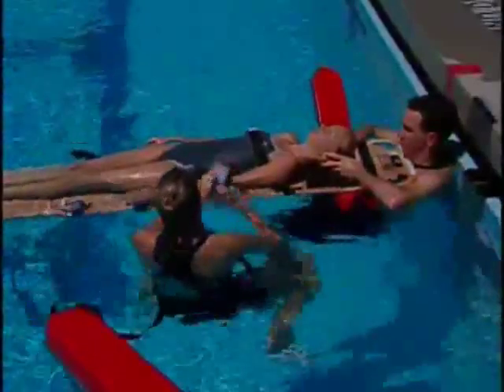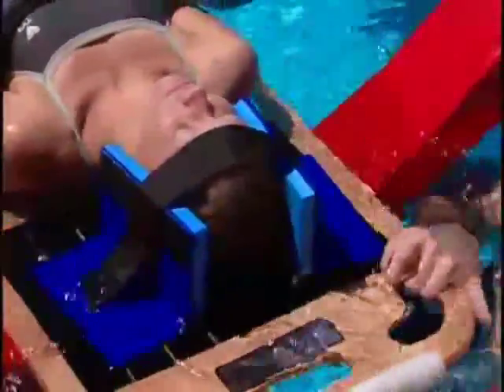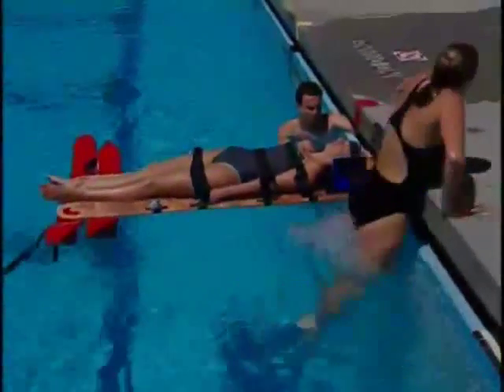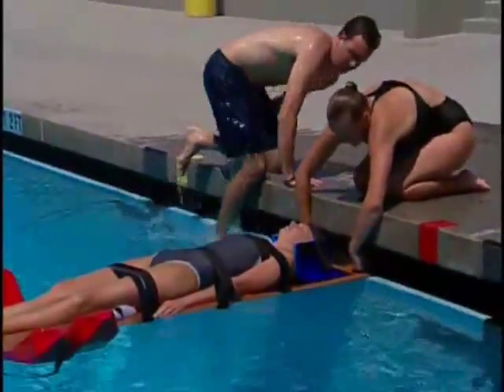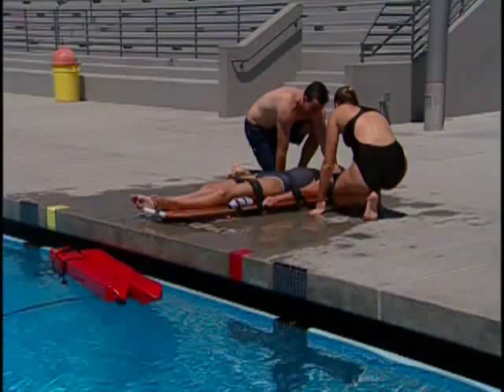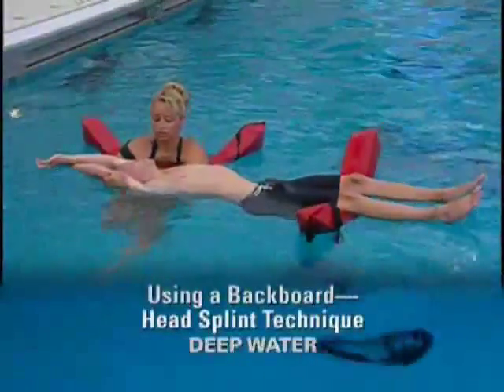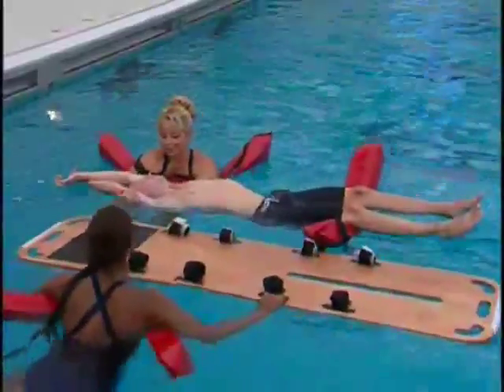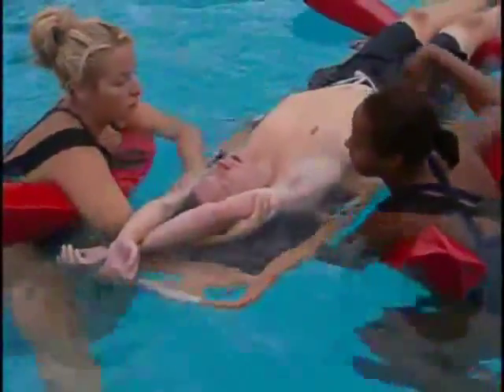深水區脊椎受傷處理 長背板應用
說明[影片資料取自網路分享，其著作權屬原作者所有，在此僅作教學推廣，不再一一聲明]